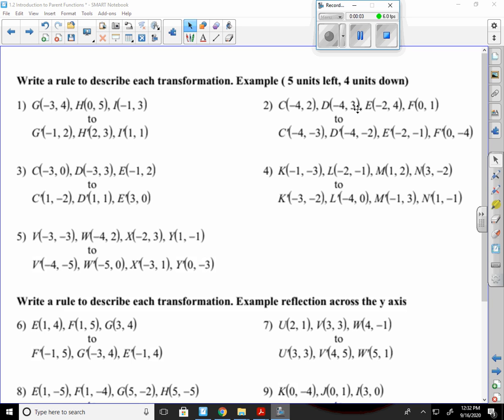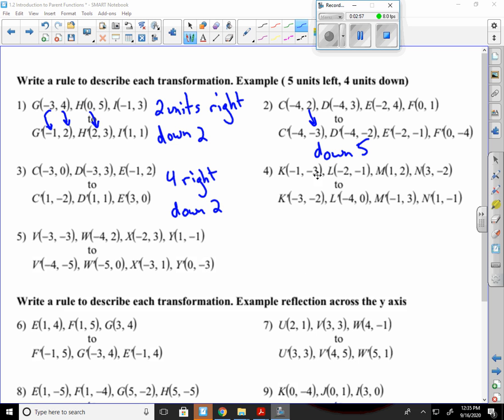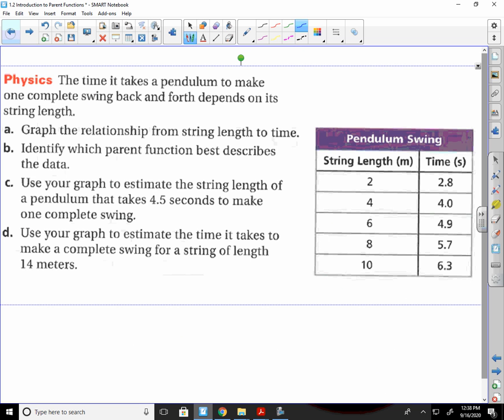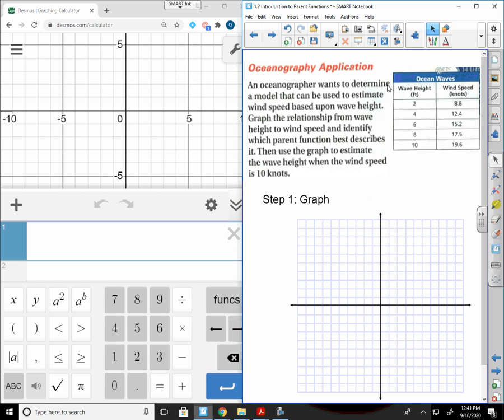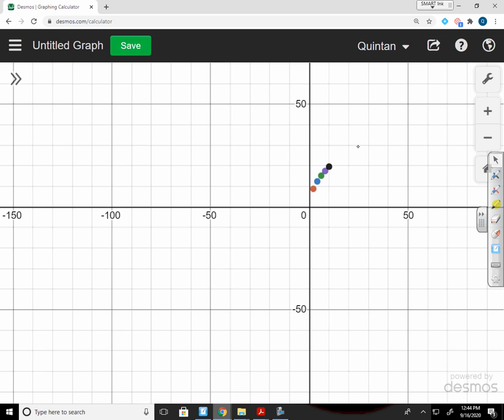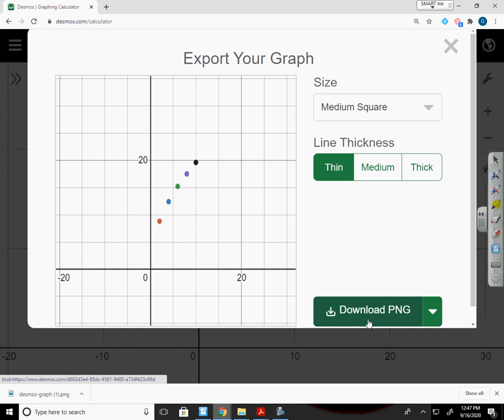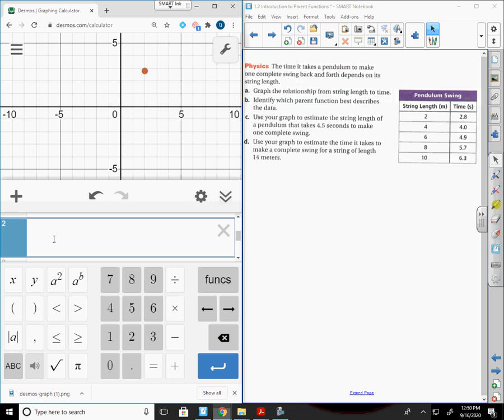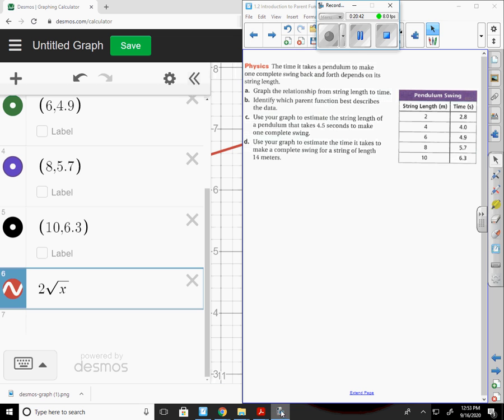Algebra 2 1 2 Day 3 Transformations of Parent Functions